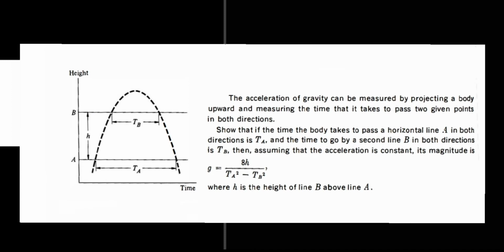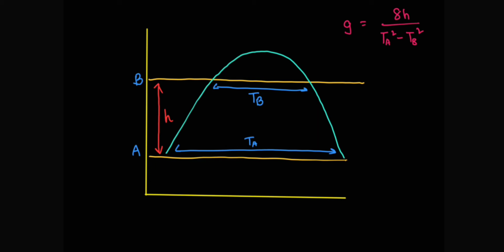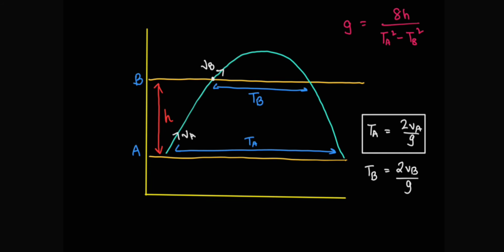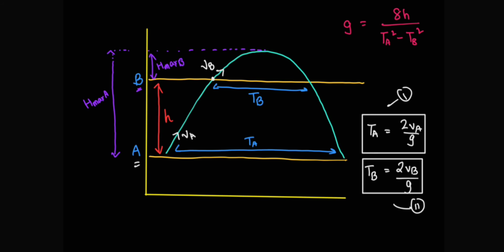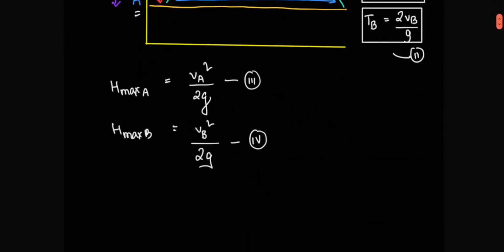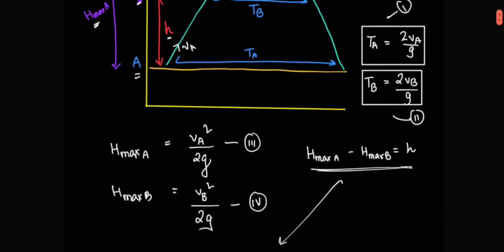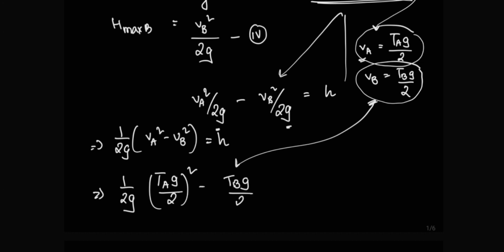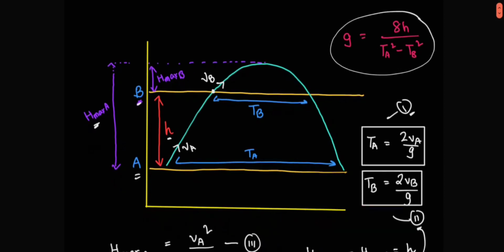Classic Problem 5 | Calculating "g" from time of flight